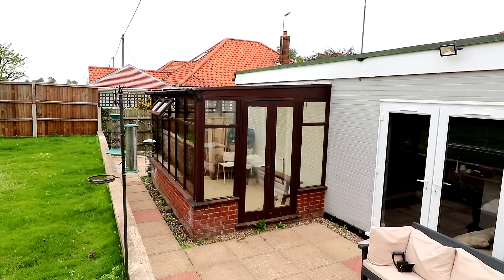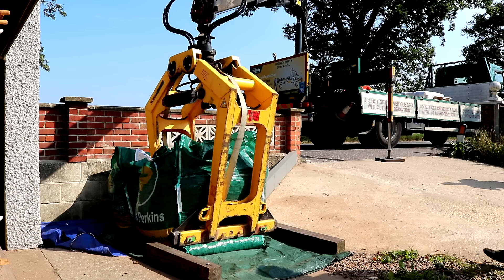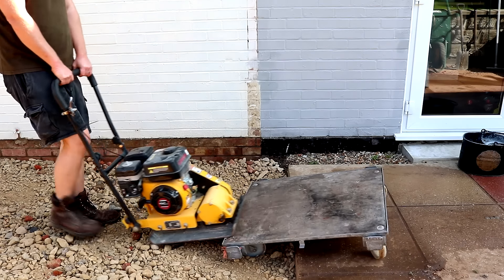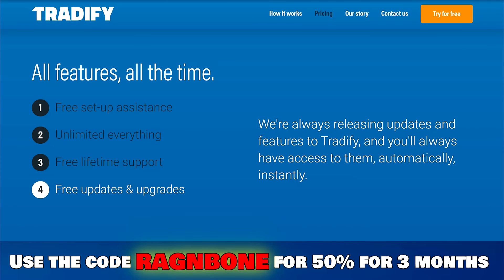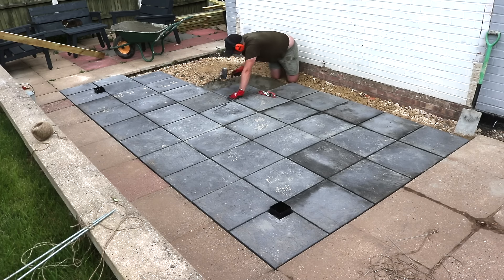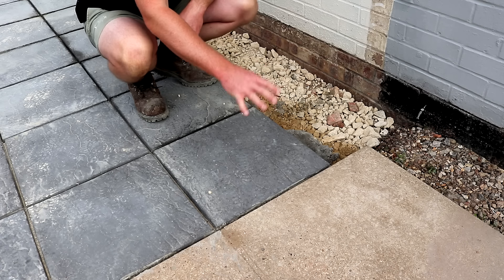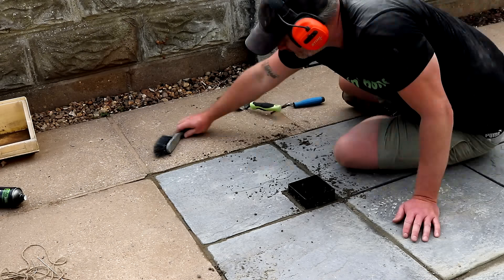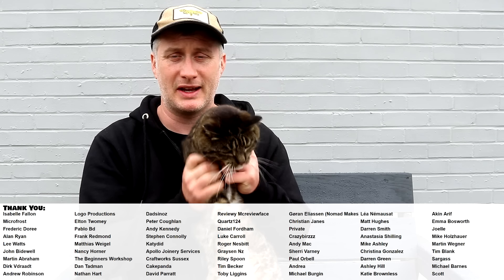Patio / Laying Paving Slabs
In this video I lay a subbase foundation for my patio using MOT Type 1 hardcore, compact it all, and then mix up some mortar using sharp sand, cement and water for laying some 450mm square riven concrete paving slabs, and then I can do the pointing between the slabs.

Pointing Tool